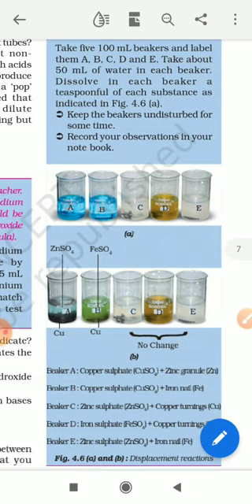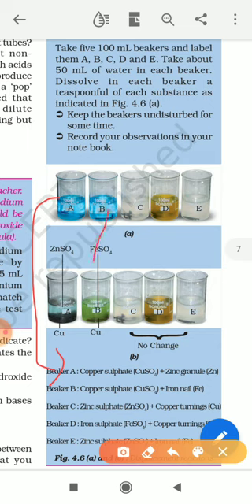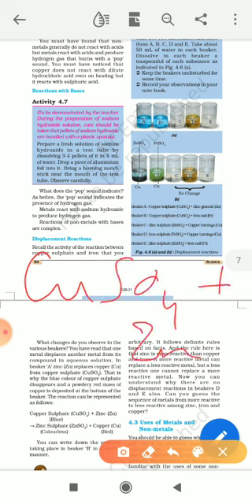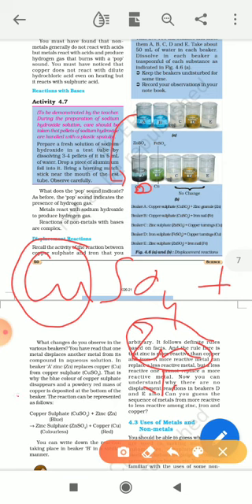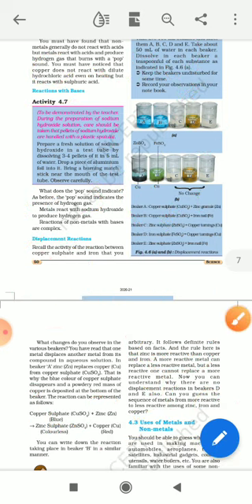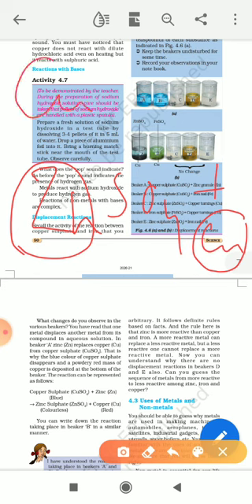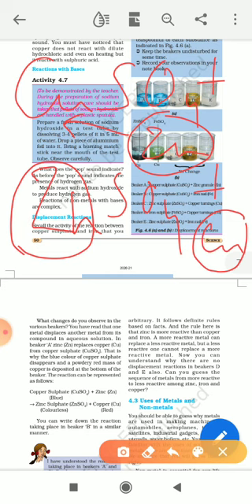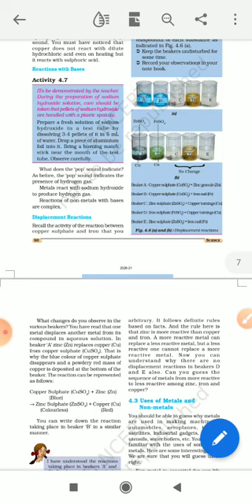Displacement reaction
Class VIII